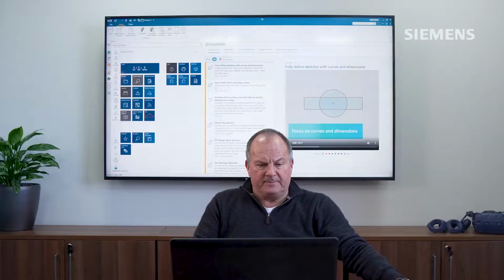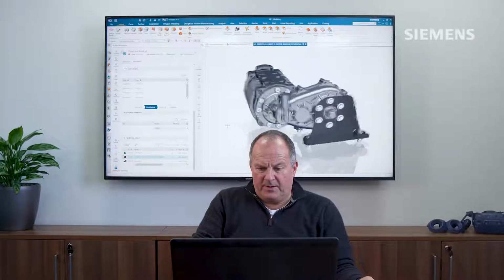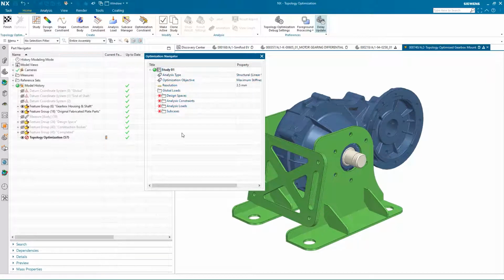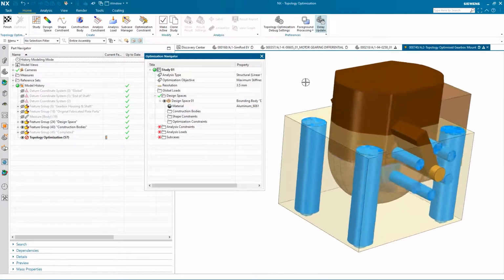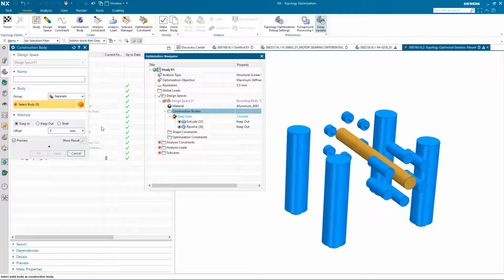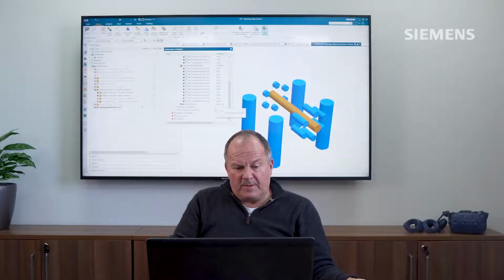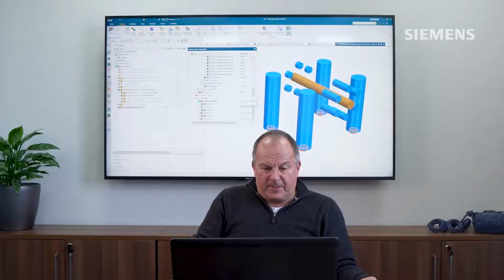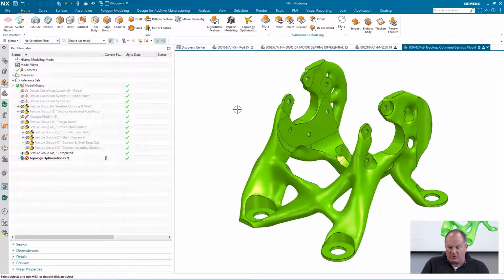What's New in Siemens NX - Topology Optimization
Một ứng dụng mới cung cấp cho các kỹ sư công cụ thiết kế thông minh sử dụng các yêu cầu chức năng để xác định một dạng cấu trúc được tối ưu hóa.
Giúp giảm đáng kể thời gian phát triển sản phẩm, chỉnh sửa được các chi tiết nhỏ mà không cần chạy lại mô hình mỗi khi có thay đổi